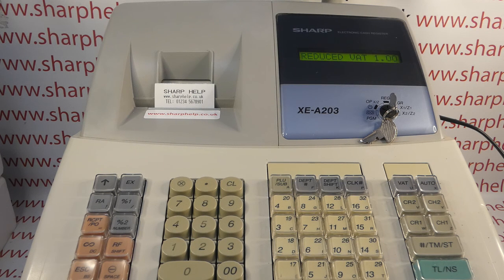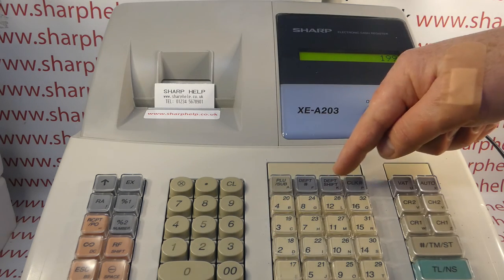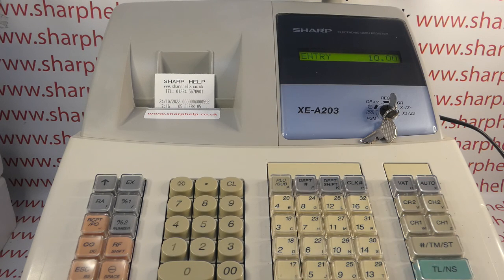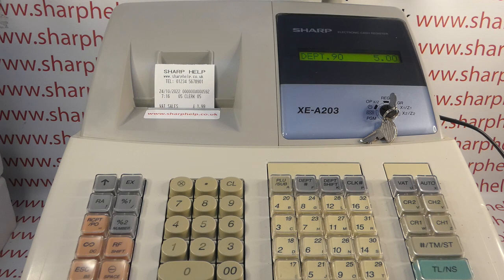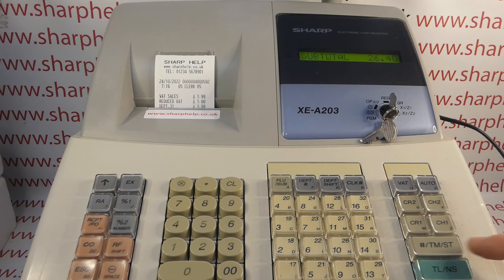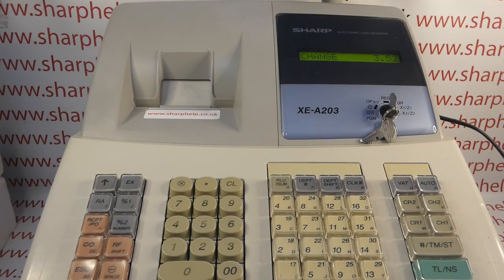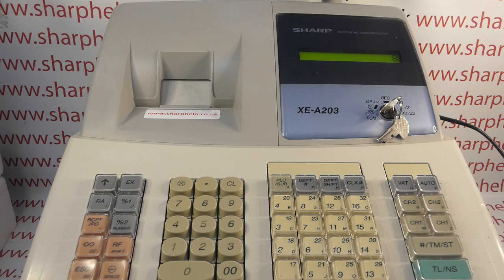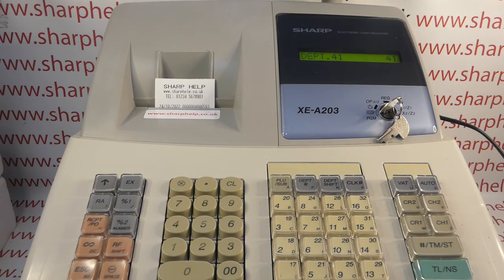How To Use the Dept # Button To Access Departments 33-99 Sharp XE-A203 / XE-A206 Cash Registers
The Sharp XE-A203 and XE-A206 cash registers have 99 departments or categories of sale, but only 16 department buttons. In a previous operational tutorial we demonstrated how to use DEPT SHIFT button to access departments 17-32 and in this video we show how to use the DEPT # button to sell through departments 33-99. In the second half of the tutorial we also show how to program departments 33-99.